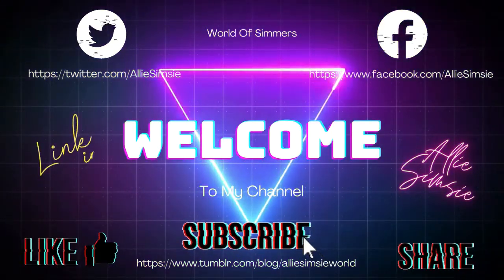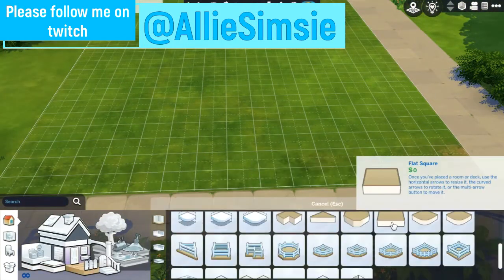The Sims 4: Starter house speed build for Starter Save File